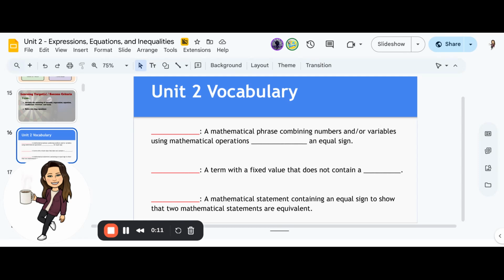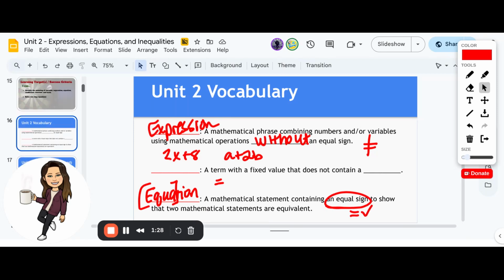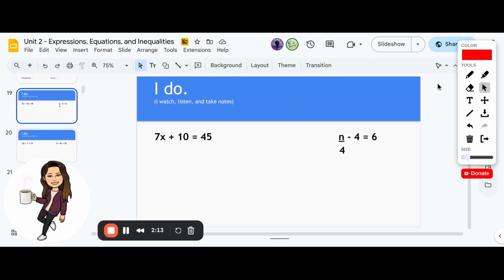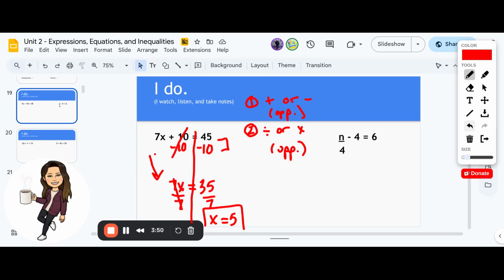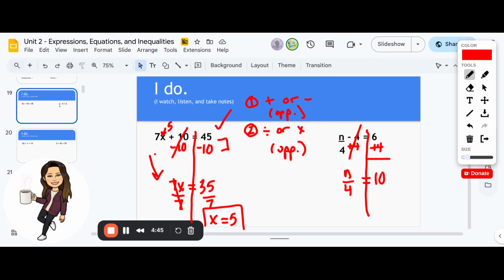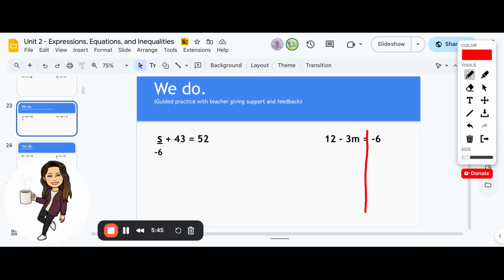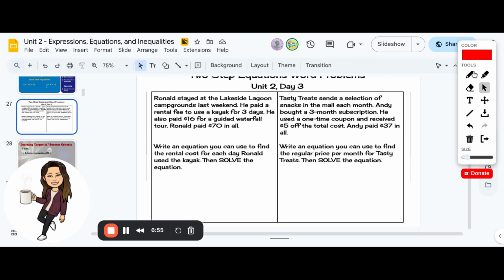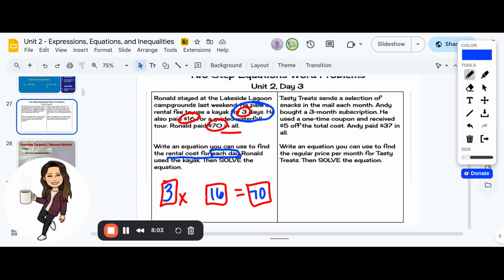Unit 2, WC #1